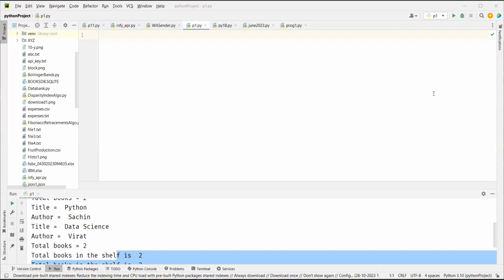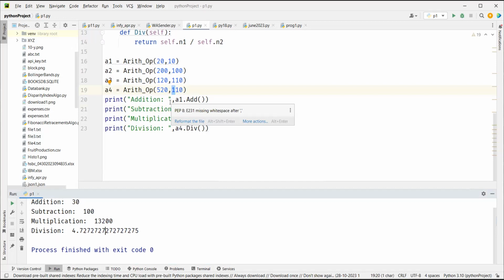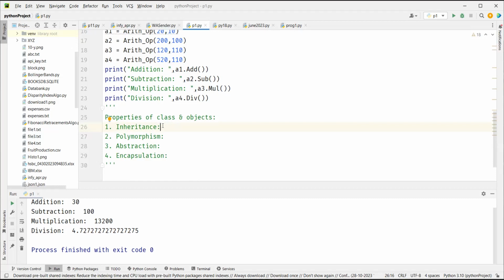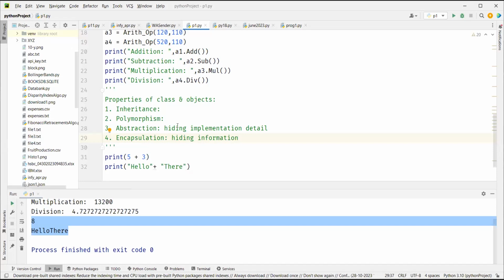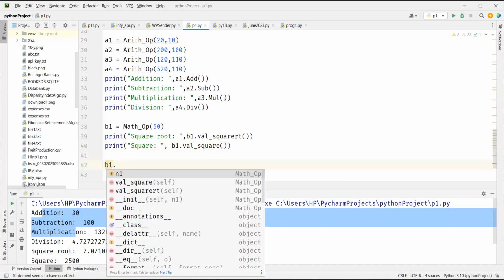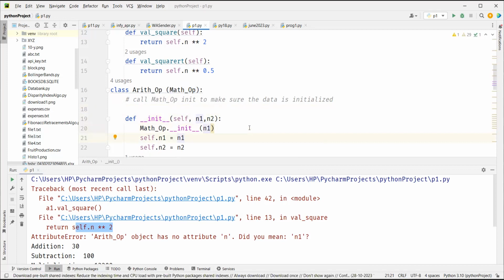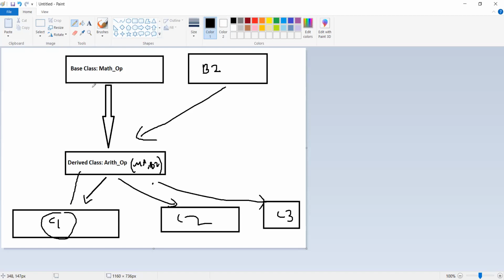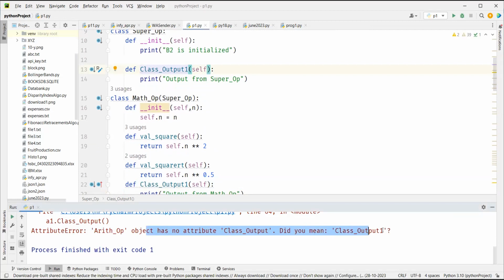DAY 14: CLASS & OBJECTS Session - 2 - Inheritance